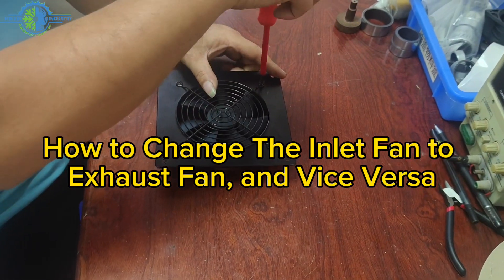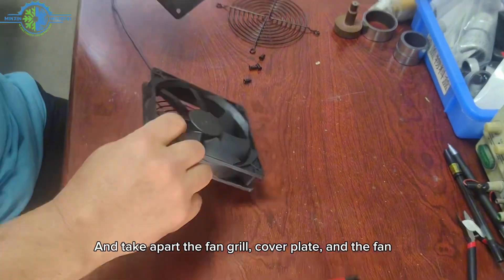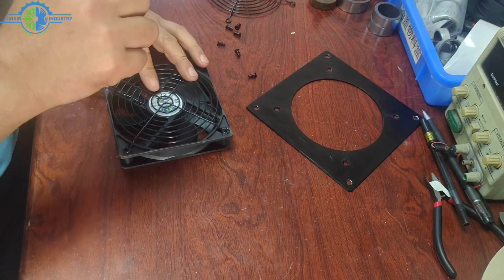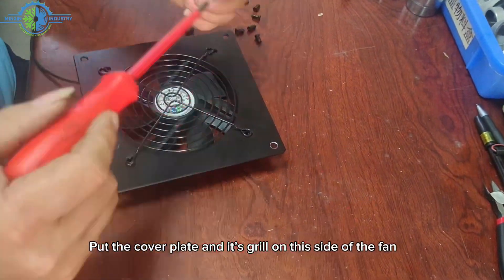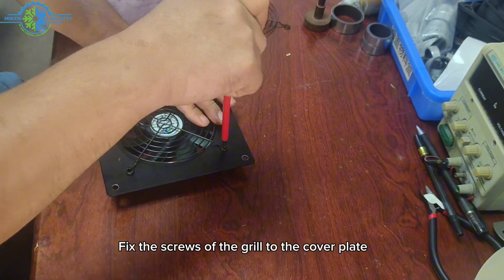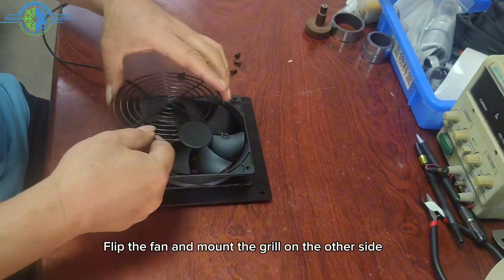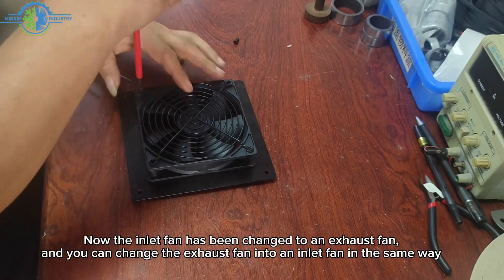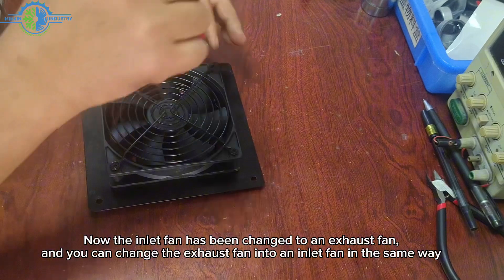How to Change Inlet Fan to Exhaust Fan and Vice Versa - Easy Reversal Guide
In this video, we demonstrate a step-by-step guide on how to change the configuration of your fan from an inlet fan to an exhaust fan, or vice versa. We show you how to remove the faceplate and fan grill, flip the fan, and mount the fan grill and faceplate to the opposite side, allowing you to customize the airflow direction of your fan to suit your specific needs.

Key Steps:

Removing Faceplate & Fan Grill: Learn how to safely detach the faceplate and fan grill from your fan for easy access to the internal components.
Flipping the Fan: We guide you through the process of flipping the fan unit to reverse the airflow direction.
Mounting the Fan Grill & Faceplate: Discover how to securely attach the fan grill and faceplate to the opposite side, ensuring proper airflow control.
Benefits:

Versatile Airflow Configuration: By switching between inlet and exhaust fan modes, you can adapt the fan's functionality to various ventilation requirements.
Easy Reversal Process: Our step-by-step instructions make it simple to change the fan's configuration without the need for additional tools or expertise.
Enhanced Air Circulation: Customize the airflow direction to optimize ventilation and create a more comfortable environment.
In this video, we provide a clear demonstration of the entire process, including detailed visuals and explanations of each step. We emphasize the importance of following safety precautions and provide helpful tips to ensure a successful fan configuration change.

Shenzhen Minxin Industrial Co., Ltd
Jinxin Industrial Zone, Kangyi Road, Dongguan, Guangdong, China